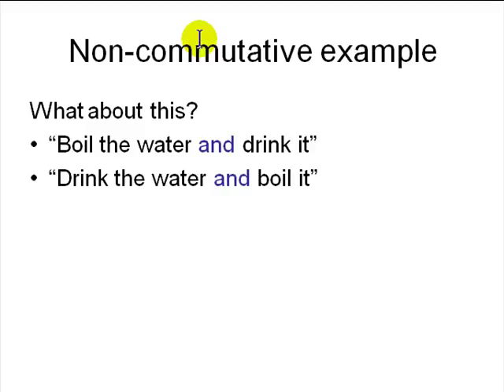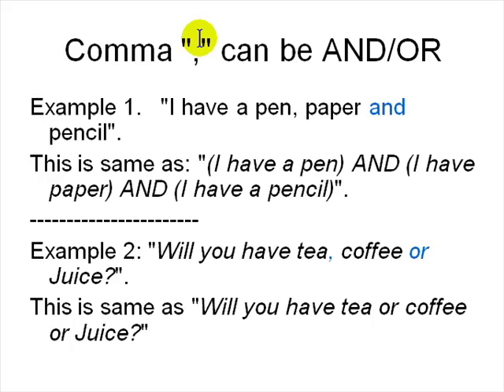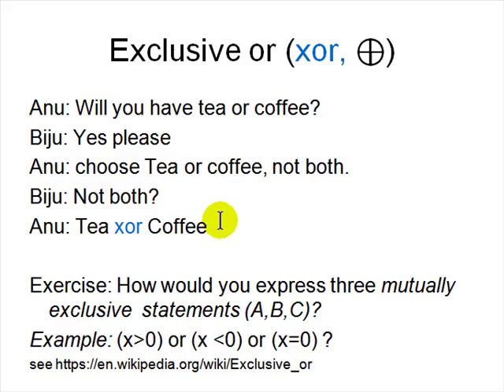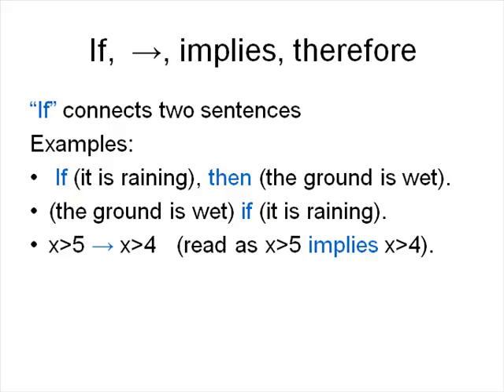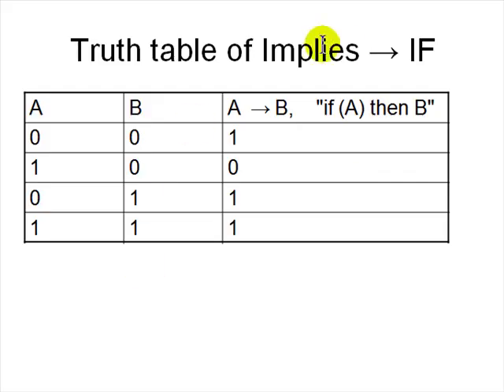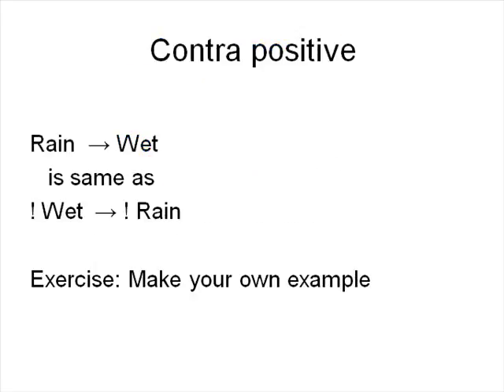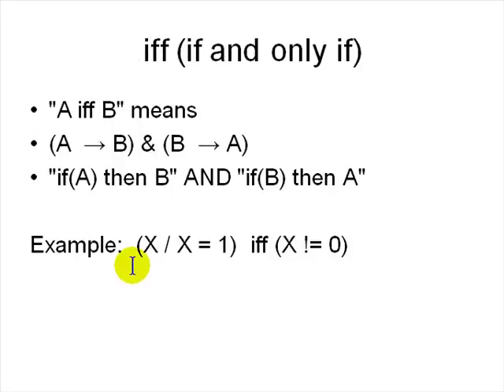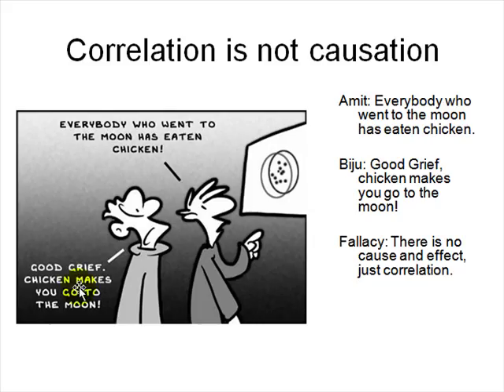03 Propositional Logic B, Critical Thinking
Propositional Logic II, for Critical Thinking at JKSHIM NITTE by Dr MoshAhmed